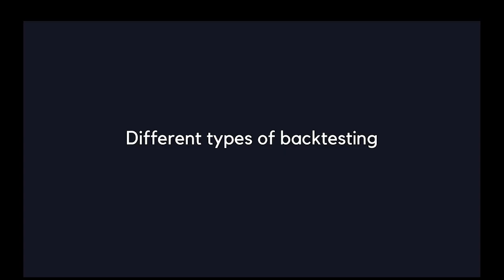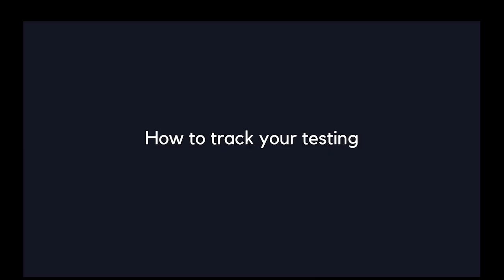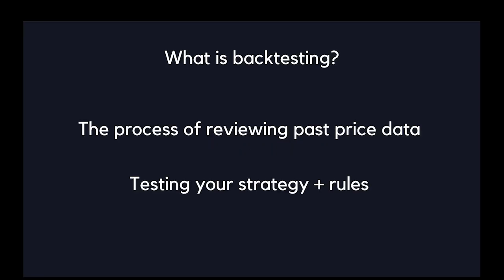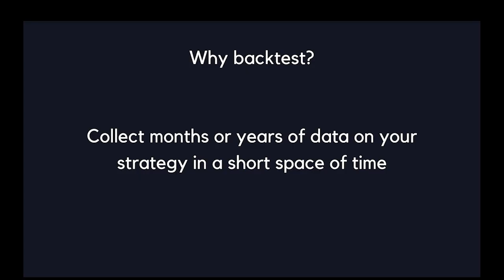1 What Is Backtesting - CHAPTER 8 BACKTESTING